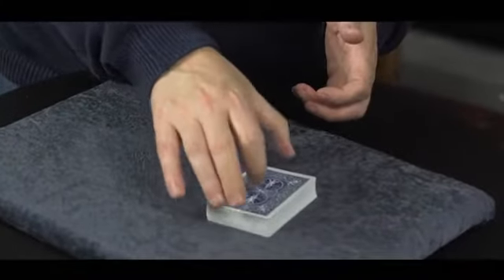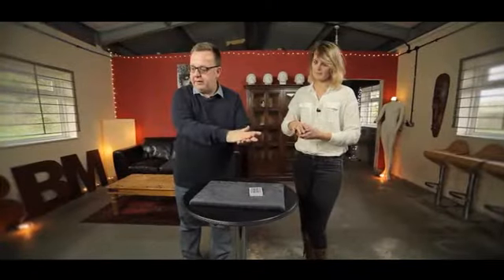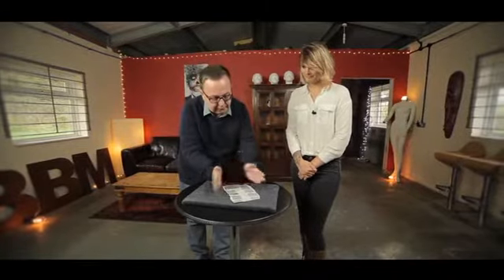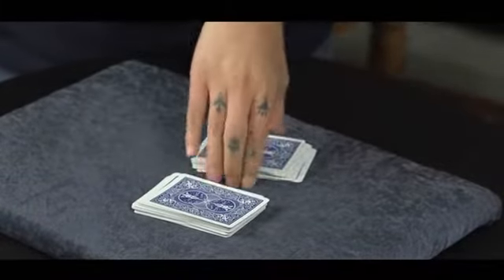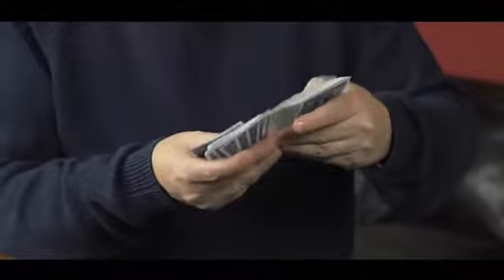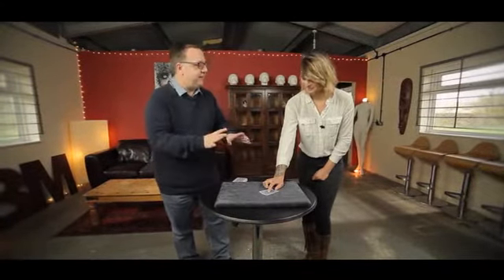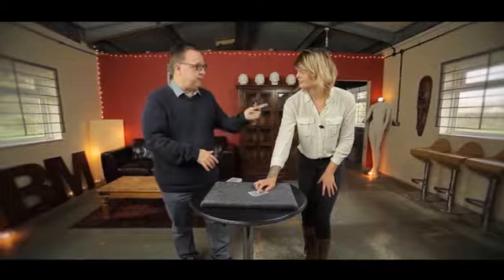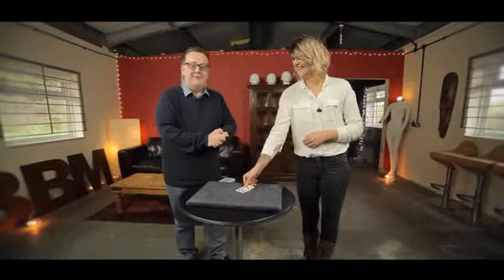Impossible Location Card Tricks by John Carey - DVD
Bigblindmedia presents

Impossible Location Card Tricks with John Carey

Impossible Locations are some of the strongest effects possible with a deck of cards. A spectator selects a card, it is lost in the deck, yet, somehow, you find it! But there are 'impossible locations' and then there are 'IMPOSSIBLE LOCATIONS' - tricks so strong and ridiculously fair looking that they utterly defy explanation.

Acclaimed card handler John Carey has cherry picked the 10 strongest, most brain-fryingly Impossible Location routines imaginable. Most of the tricks start from a borrowed, shuffled deck... and, even better, they range from totally self-working to seriously easy to do. The 10 featured routines all have squeaky clean handlings that will leave your audience with absolutely no where to go in terms of explanation. Indeed, the methods are so well hidden, you'll find that these tricks are perfect for fooling your magician buddies just as much as your normal audiences!

Every magician wants some incredible impossible card locations in their arsenal. Dive into this project and you'll be armed with some of the best ones imaginable.

FEATURED ROUTINES:

Impossible - Larry Jennings
The 7 Card 21 Card Trick - Mike Powers
Bake Off - Jack Tighe
Entrapped- John Carey
Bloody Amazing! - Steve Bryant
Lost and Found - Nick Trost
Counting on You - John Carey
Princess in my Pocket - John Carey
Waikiki Location - Bill Morata
Emotional Reaction Plus... - Dai Vernon